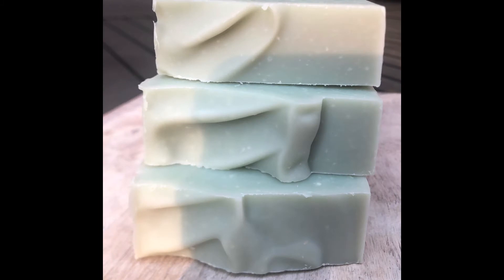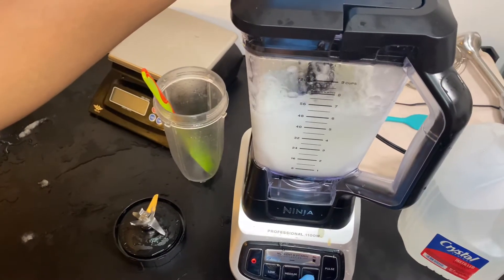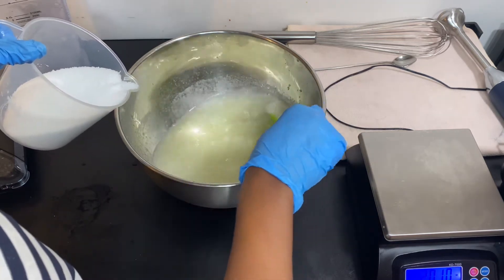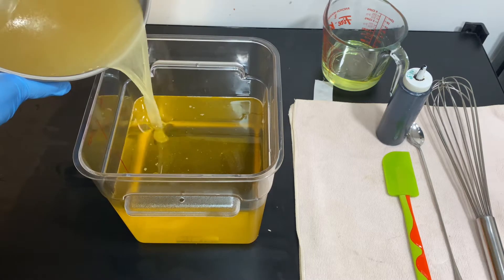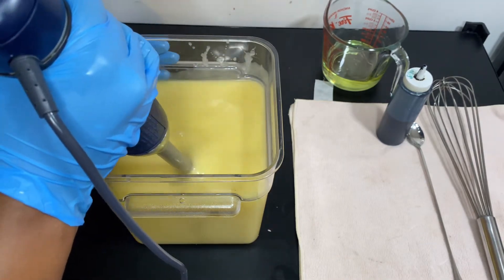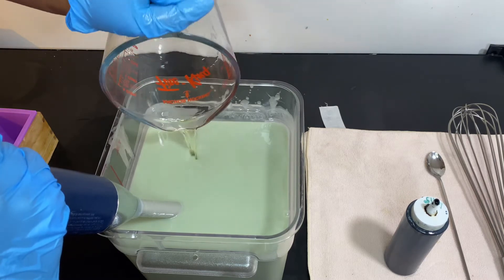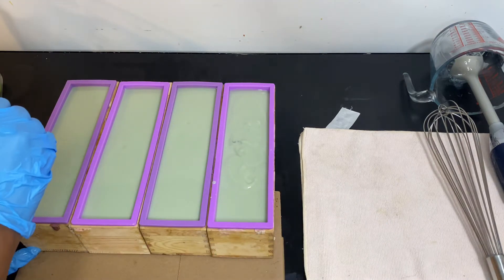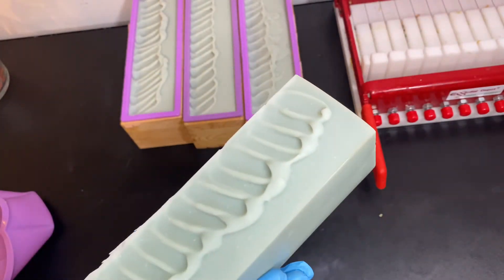Aloe Vera homemade soap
Hey NJ babes we’re back with another Saige Soap Sunday! it’s official we re launched all soaps & more are available now at Saigesoaps.com feel free to have a look and purchase what resonates with you!! Today we are making Aloe Vera soap!

Olive Oil
Palm Oil
coconut oil
Shea Butter
Avocado Oil
Indigo Oil
Fragrance Oil

REMEMBER TO EDUCATE YOURSELF ON LYE SAFETY!  :)

Mix Lye into frozen aloe puree VERY SLOWLY.
Ideally this should take around 20-25minutes.

 Use an Ice bath if you see that the mixture is heating up too quickly. set aside to cool between 95 and 100 degrees.
Melt hard oils and add to liquid oils.
Once oils and lye solution are within 10 degrees of each other, mix aloe and lye solution into oils  with a stick blender until there is a light trace.
Add Indigo Oil and stick blend.
Add Fragrance oil and stick blend.
Pour into  soap loaf mold.
Use spoon to texture the tops.
Let sit for 18-24 hours.
Cut and Let Cure for 4-6 weeks and enjoy